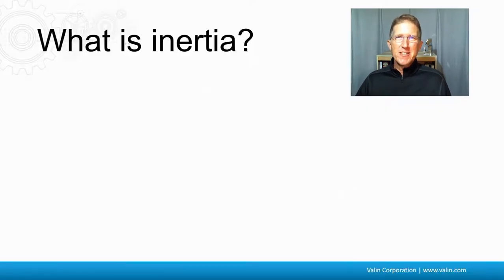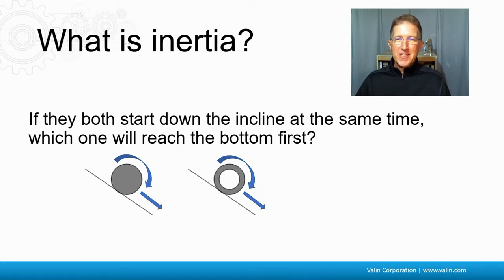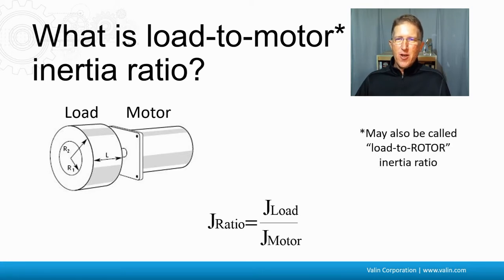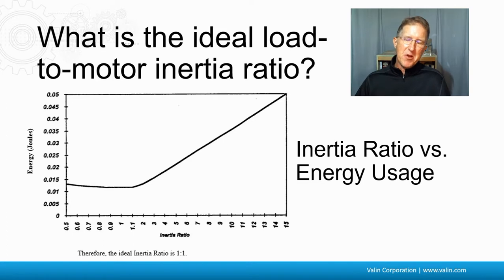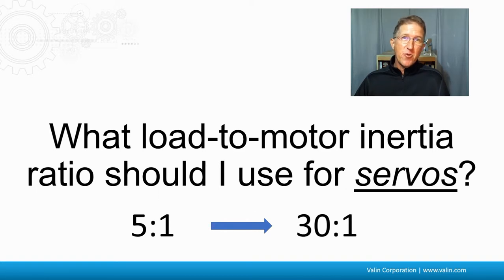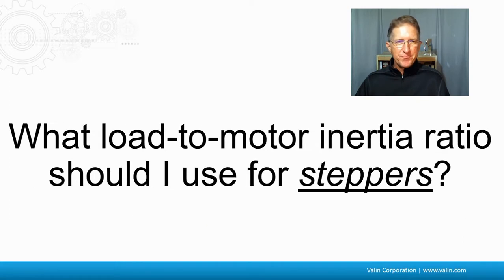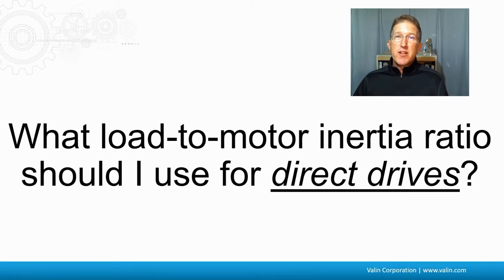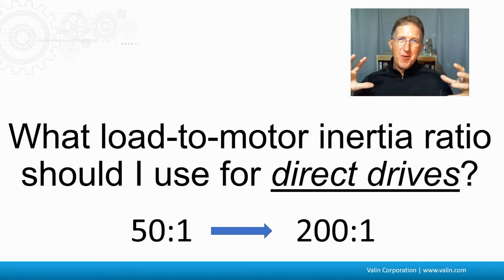What is Load-to-Motor Inertia Ratio?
What is load-to-motor inertia ratio?  And what is its acceptable value?

What is inertia?
• Inertia is that property of matter which causes a resistance to any CHANGE in the motion of a body.
• Which wheel has the higher inertia if they have the same mass and diameter, but one is hollow?
• If both wheels start down the incline at the same time, which one will hit the bottom first?
• Examples of inertia equations

• May also be called load-to-rotor inertia ratio.
• Example calculation with typical values.

What is the ideal load-to-motor inertia ratio?
• Graph of inertia ratio vs energy usage
• What load-to-motor inertia ratio should I use for servos?
 o Different manufacturers will give different guidelines.
 o Some tuning algorithms are better than others.
 o How critical the application will also be a factor.
 o Typical ranges from 5:1 to 30:1.

• What load-to-motor inertia ratio should I use for steppers?
 o Many manufacturers say 10:1.
 o Other manufacturers don’t specify.
 o Steppers still have to overcome resonances and mass-spring system motions

• What load-to-motor inertia ratio should I use for direct drives?
 o Direct drives allow for the loads to be bolted directly to them.
 o Can often handle loads 50:1 up to 200:1.